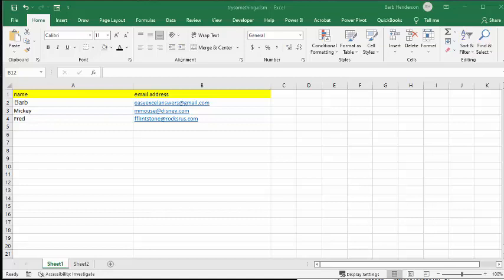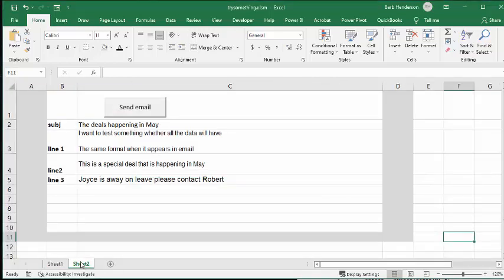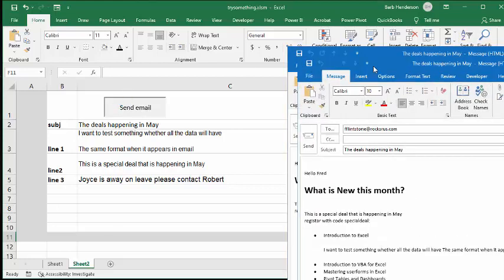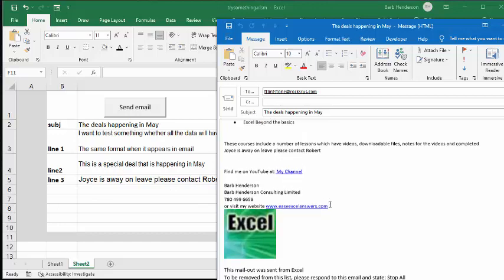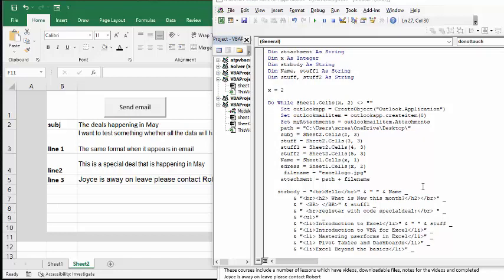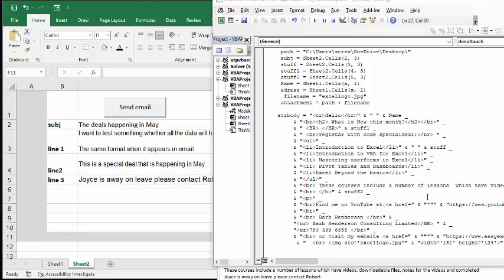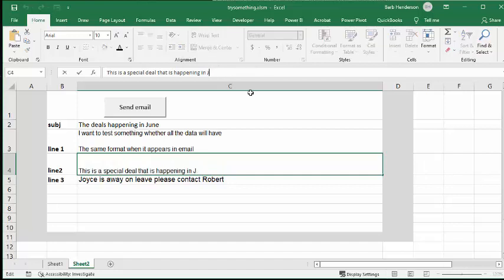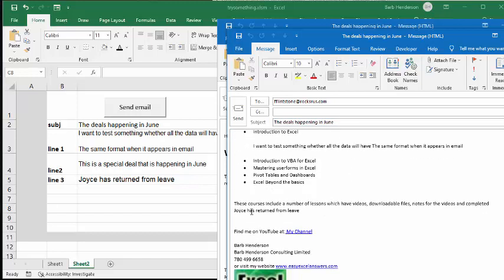Allow users to change the email sent from Excel without changing the code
easyexcelanswers

code
Sub donottouch()
Dim attachment As String
Dim x As Integer
Dim strbody As String
Dim Name, stuff1 As String
Dim stuff, stuff2 As String

x = 2

Do While Sheet1.Cells(x, 2) (does not equal symbol) ""

   strbody = "br Hello  /br" & " " & Name _
        & " br h2  What is New this month?  /h2   /br " _
        & "  BR   /BR " & stuff1 _
        & "  br registar with code specialdeal: /br  " _
        & " ul " _
        & " li Introduction to Excel /li " & " " & stuff _
        & " i Introduction to VBA for Excel /li " _
        & " li Mastering userforms in Excel/li" _
        & "li Pivot Tables and Dashboards/li" _
        & "li Excel Beyond the basics/li" _
        & "/ul" _
        & "br These courses include a number of lessons  which have videos, downloadable  files, notes for the videos and completed /br " _
        & "br /b" & stuff2 _
        & "p" _
        & " br " _
        & " b  Barb Henderson  /br " & _
        " br  Barb Henderson Consulting Limited /BR  " & _
        " br 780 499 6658  /br " _
         & "  br  mg src='excellogo.jpg'" & "width='131' height='124'"

    subj = subj
With outlookmailitem
    .To = edress
    .cc = ""
    .bcc = ""
    .Subject = subj
    .Attachments.Add path & filename, 0
    .Body = "This mail-out was sent from Excel" & vbCrLf & "To be removed from this list, please respond to this email and state: Stop All"
    .HTMLBody = strbody & "br" & .HTMLBody
    .display
       '.send
End With
     edress = ""
    x = x + 1
Loop

End Sub